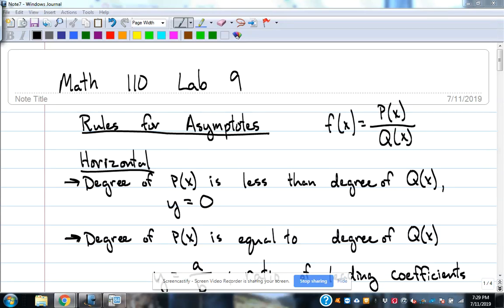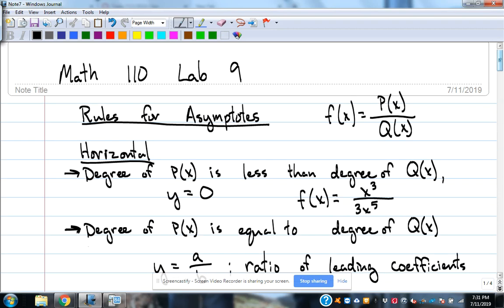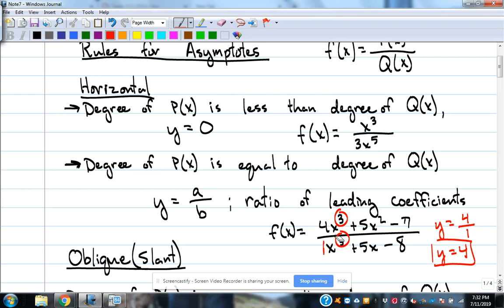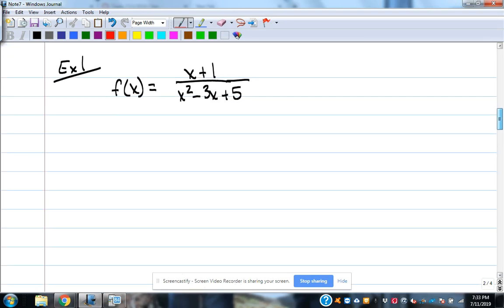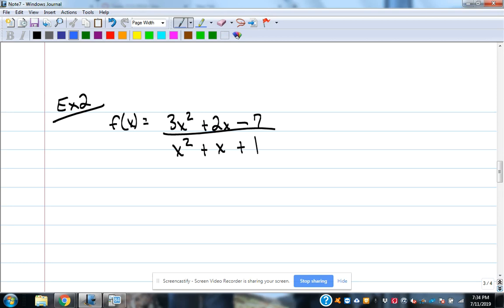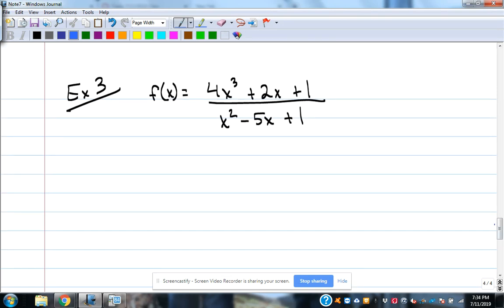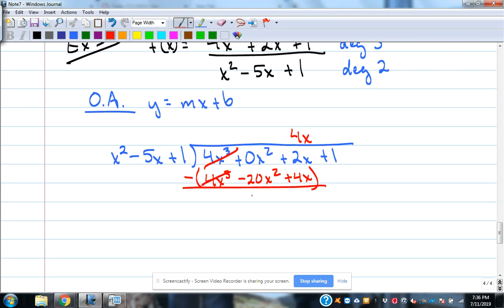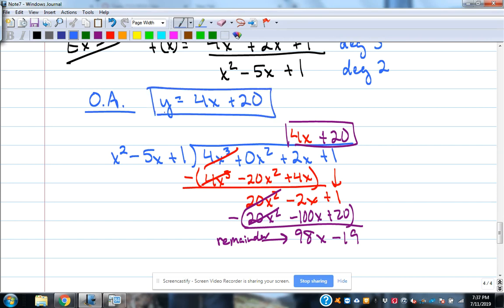Math 110 Lab 9